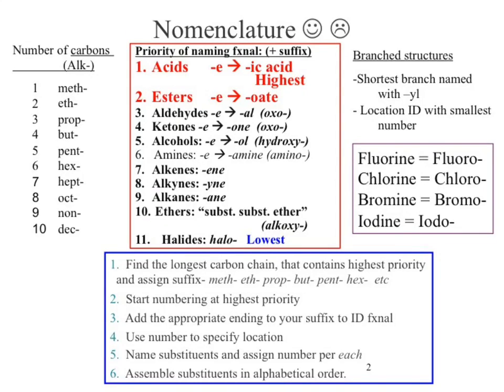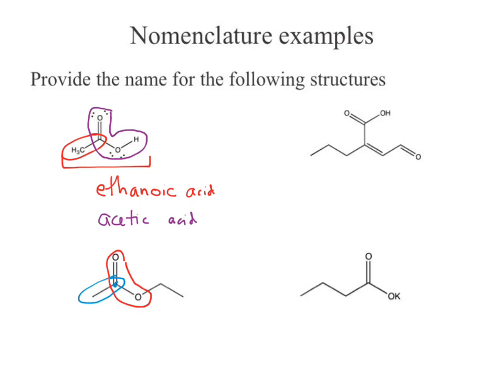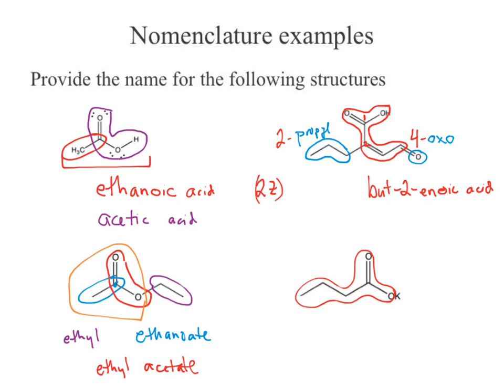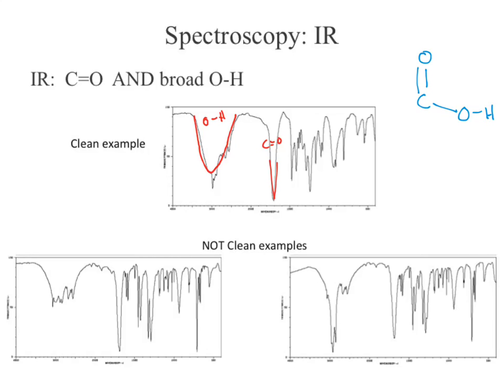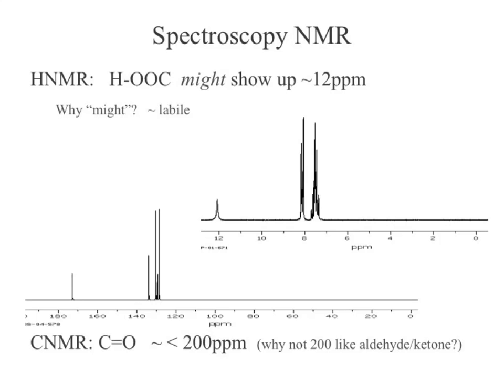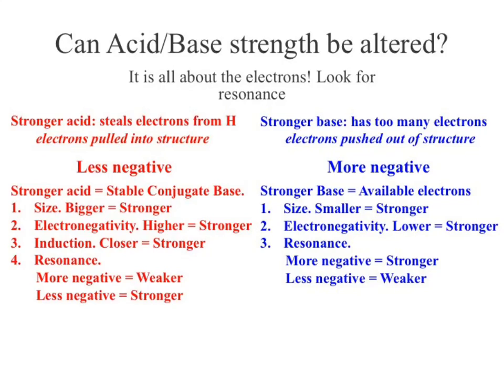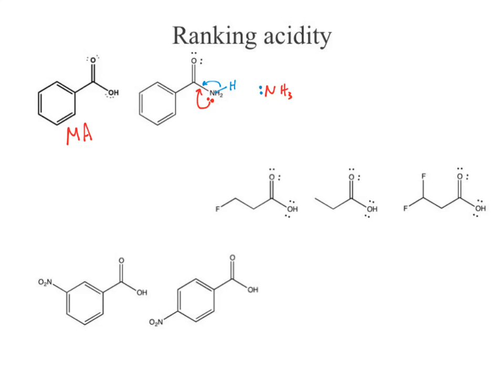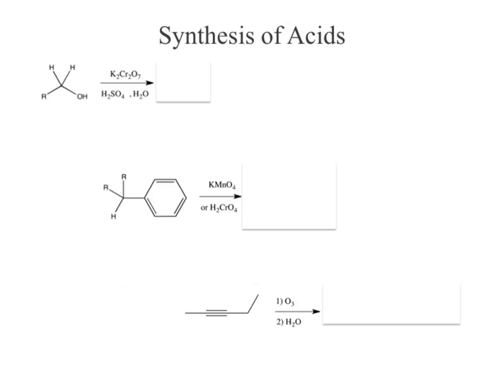chm236 fa14 wk15a Acids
Basics of acid nomenclature and reactivity.